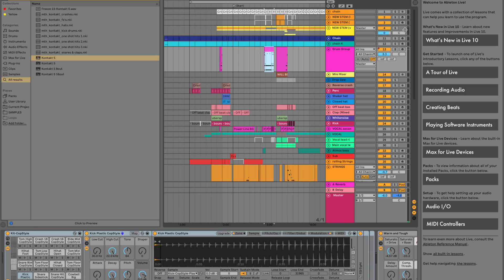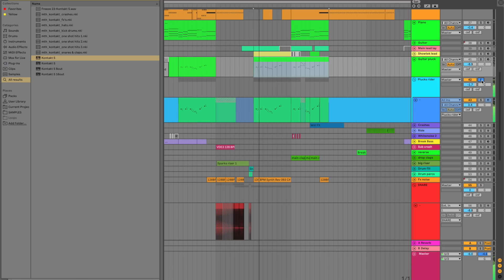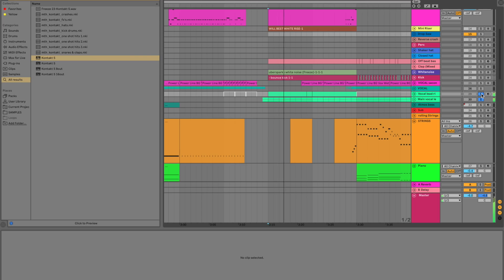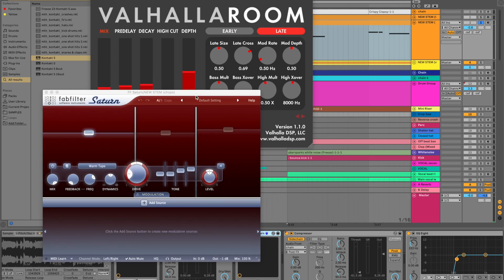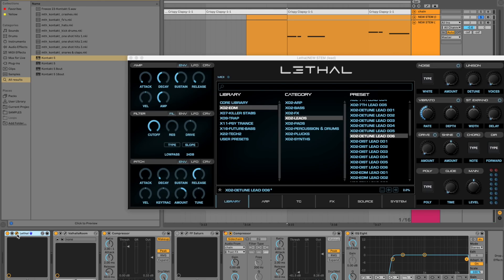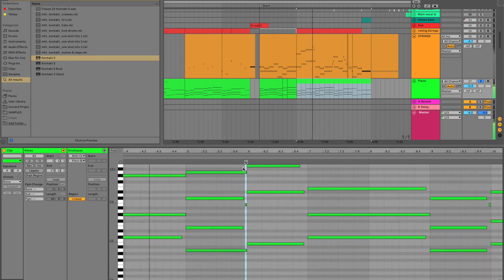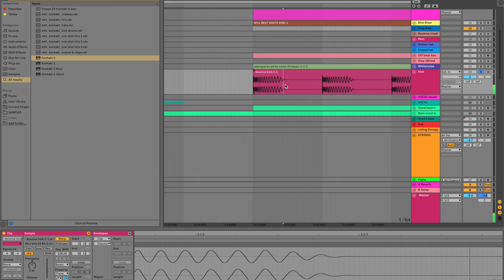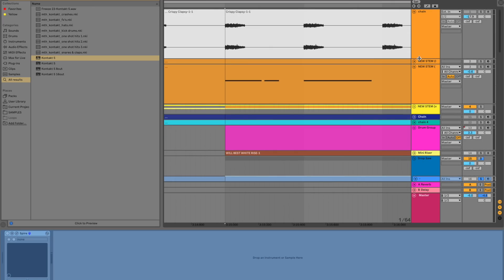Making of "Untouchable" - Will Sparks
Hey guys, here's a little walkthrough of my latest track Untouchable.